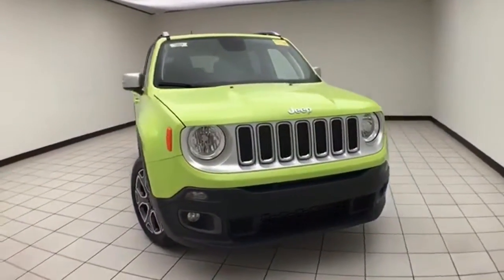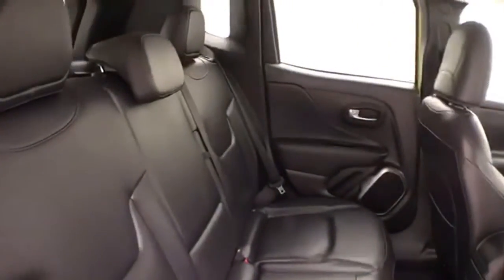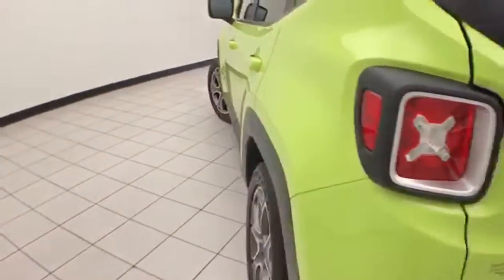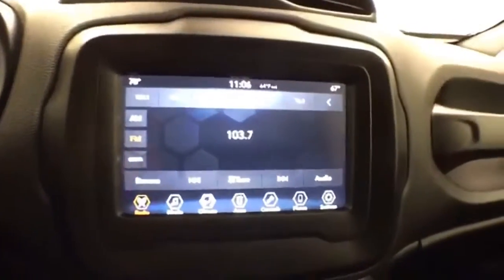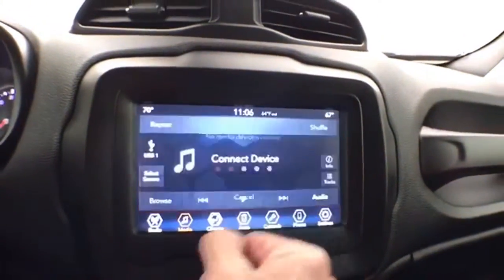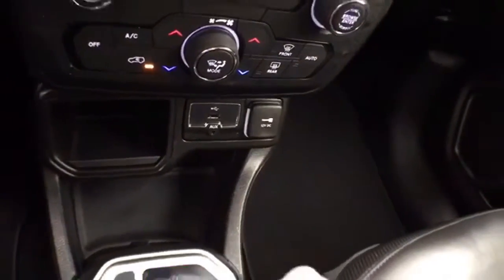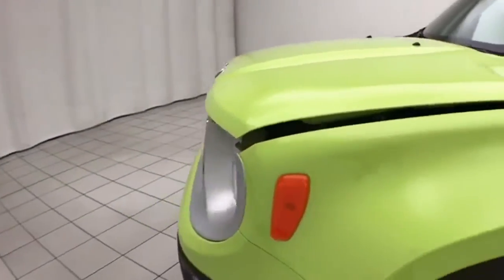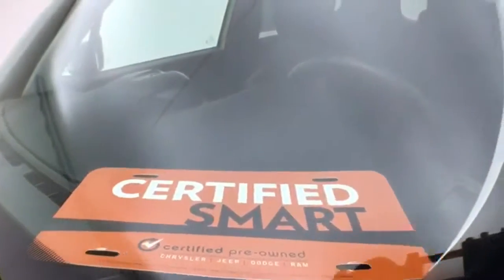Certified 2018 Jeep Renegade WISCONSIN, WI E1691P - SOLD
Year: 2018
Make: Jeep
Model: Renegade
Trim: Limited
Engine: 4 Cyl. 2.4 L
Transmission: Automatic
Color: Hypergreen Clearcoat
Interior: Black
Mileage: 14358
Stock #: E1691P
VIN: ZACCJADB1JPG74634
Hypergreen Clearcoat 2018 Jeep Renegade Limited Leather Seats, 2 Sets of Keys, Backup Camera, Bluetooth, Heated Steeringwheel, Heated Seats, Remote Start, Renegade Limited, 4D Sport Utility, 2.4L I4, 9-Speed 948TE Automatic, FWD, Hypergreen Clearcoat, Black w/Leather Trimmed Bucket Seats. Certified. FCA US Certified Pre-Owned Details: * Powertrain Limited Warranty: 84 Month/100,000 Mile (whichever comes first) from original in-service date * Roadside Assistance * Limited Warranty: 3 Month/3,000 Mile (whichever comes first) after new car warranty expires or from certified purchase date * Vehicle History * Includes First Day Rental, Car Rental Allowance, and Trip Interruption Benefits * 125 Point Inspection * Warranty Deductible: $100 * Transferable Warranty22/30 City/Highway MPGThree dealerships two locations, one goal to be your dealer! At Sheboygan Chevrolet Chrysler, we walk it, with pride! Our Sales personnel are non-commissioned, which means we pay their wages, not you!

Address:
3400 South Business Drive